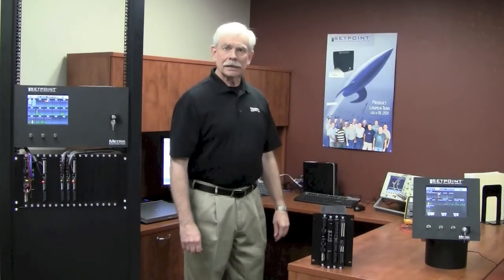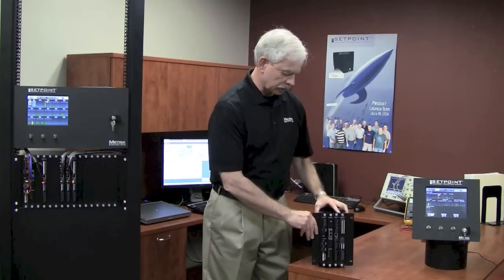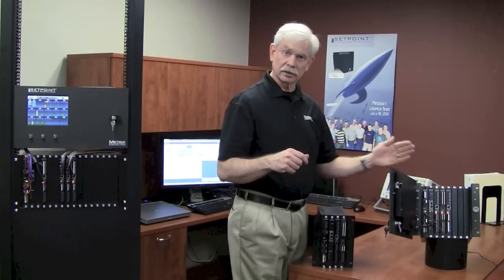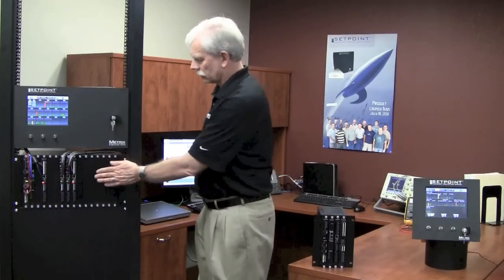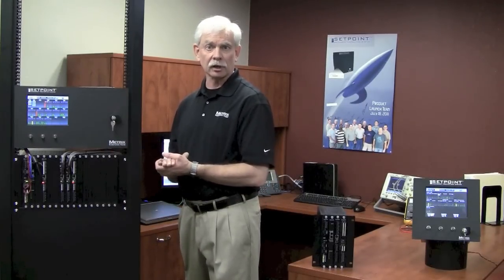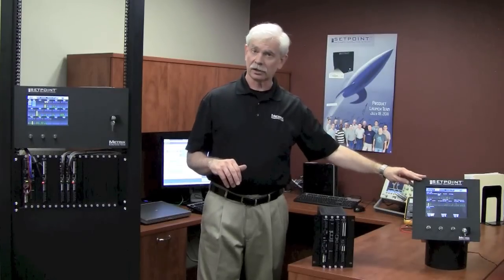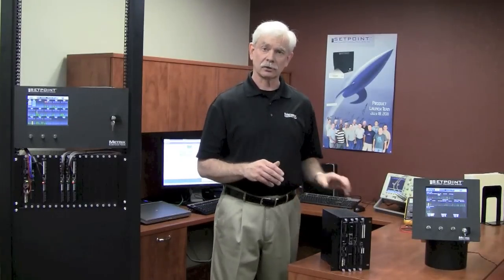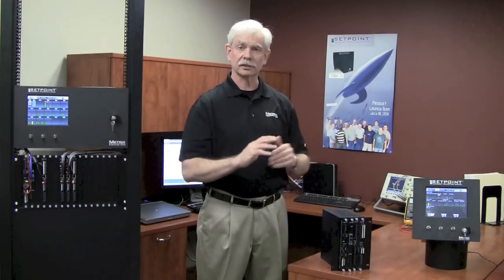Exploring SETPOINT - Segment 1: Rack Sizes & Mounting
This video looks at the various rack sizes and mounting methods available in the SETPOINT machinery protection system.